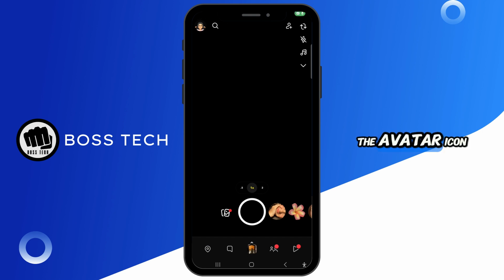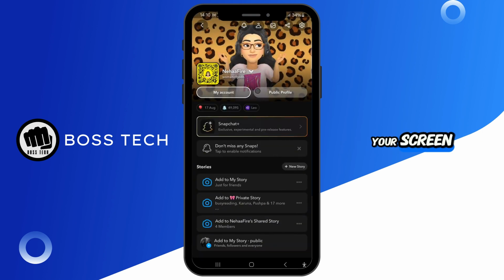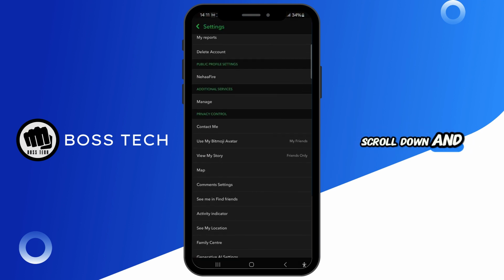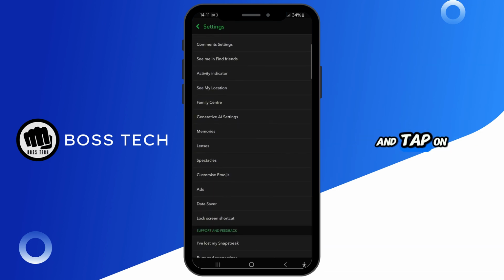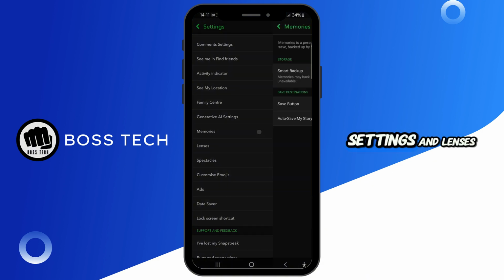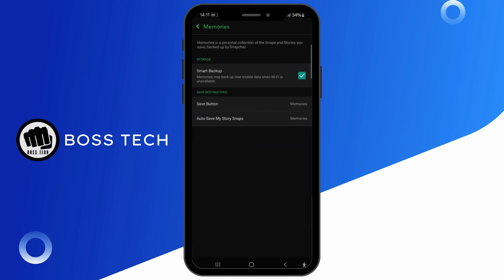How to Stop Snapchat From Saving to Camera Roll (2025 Step-by-Step Guide)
Want to stop Snapchat from saving snaps to your camera roll in 2025? This tutorial shows you how to change Snapchat settings so your photos and videos only save to Memories or not at all. Learn how to manage save options, customize where snaps are stored, and keep your camera roll clutter-free. Works on both iPhone and Android. Perfect for Snapchat users who want more privacy, control, and storage space in 2025.

Timestamps:
0:00 Introduction
0:10 How to Stop Snapchat From Saving to Camera Roll